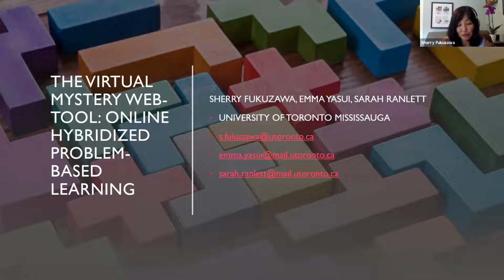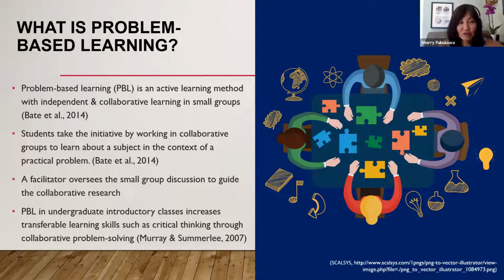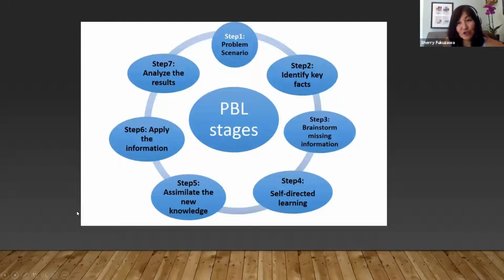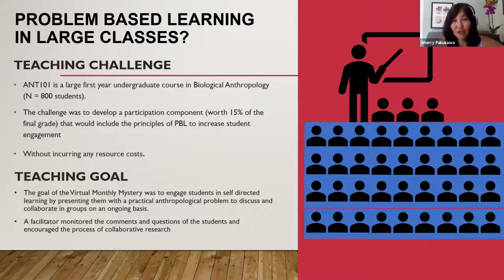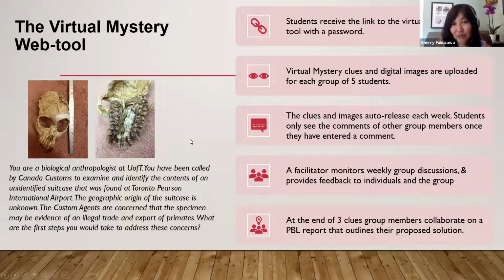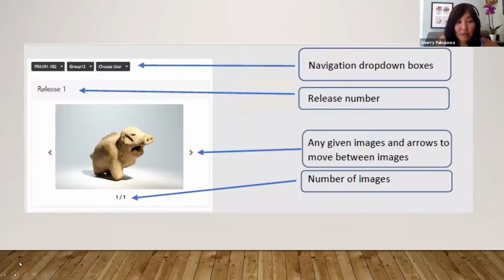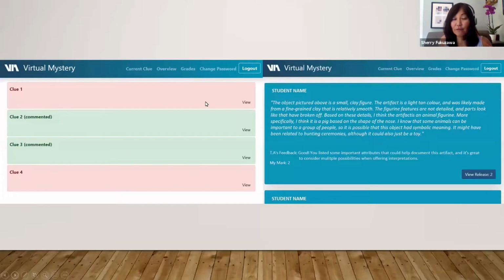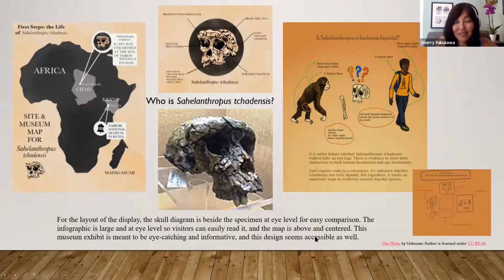The Virtual Mystery Web-tool: Online hybridized Problem-based Learning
The Virtual Mystery Web-tool: Online hybridized Problem-based Learning, presented by Sherry Fukuzawa.

The Virtual Mystery Web-tool is an open educational resource engaging students in online hybridized problem-based learning case studies with weekly clues and images. The web-tool was developed by computer science and anthropology students to implement small group problem-solving exercises in a large course without incurring added resources. The positive student evaluations of the web-tool reflect the practical nature of the case scenarios, the close alignment of the clues to course material, and user-friendly guided prompts embedded in the clues. Student engagement is expressed with autonomy and competence as students direct and create their own knowledge through the application of theoretical learning in a practical context. This presentation will give a demonstration of the Virtual Mystery Web-tool to show the applicability of the web-tool across disciplines.

Presentation #: 425